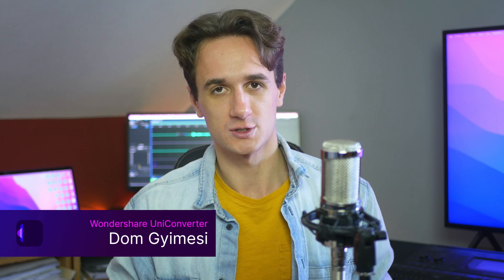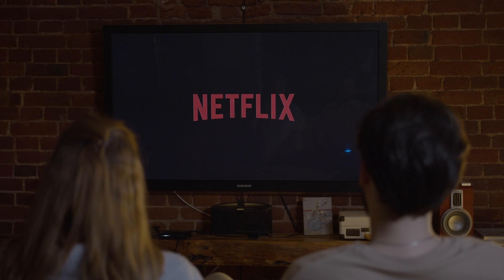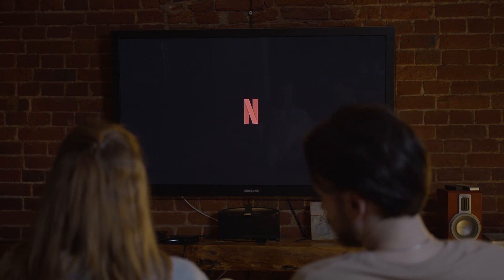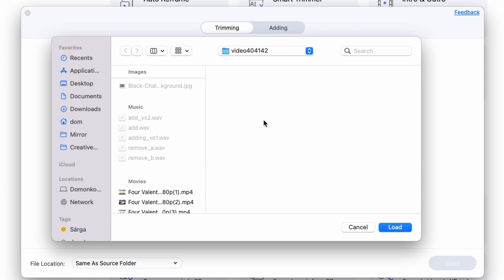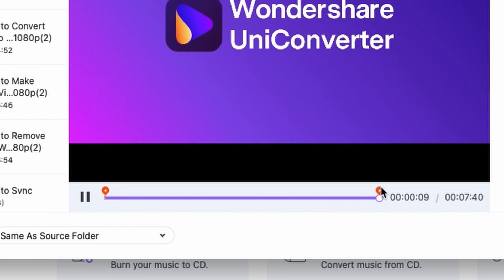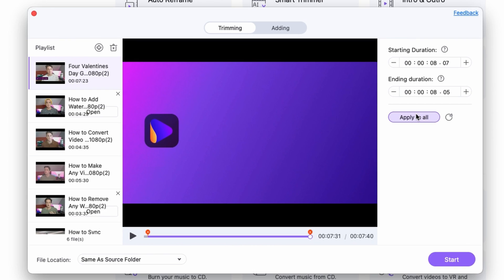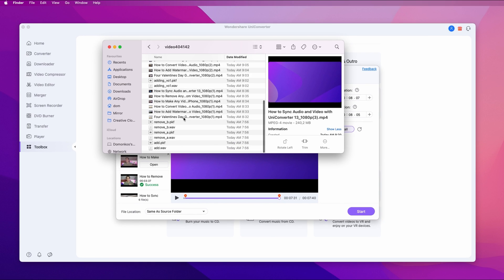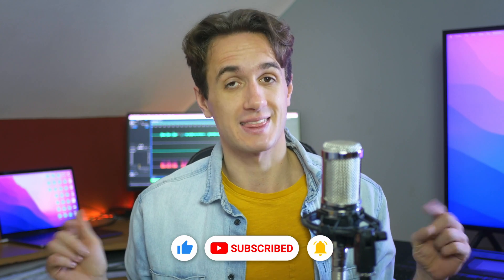How to Batch Remove Video Intro & Outro with UniConverter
How to remove video intro and outro with music! Editing process doesn't have to be intimidating or time consuming. In this super easy tutorial, I'm going to show you how to remove video intro & outro in batch fast and easy using UniConverter.

⌚ Timestamps
0:00 Intro
0:17 Why you need to remove intro & outro from video
0:49 How to remove intro & outro in Bulk?
1:35 Make adjustments to the settings
2:25 Wrap up